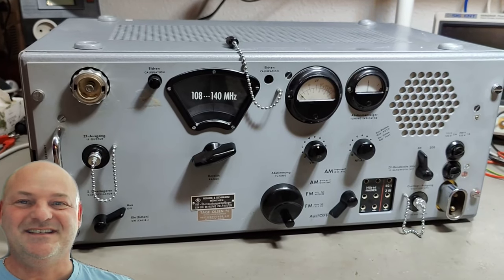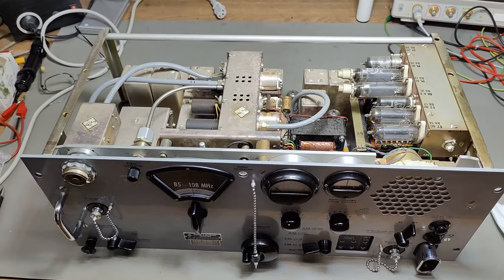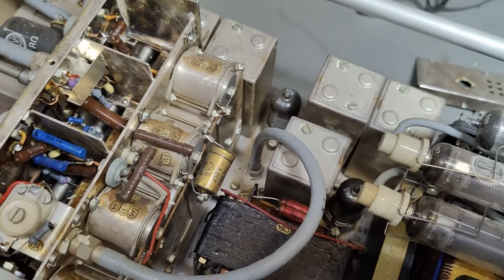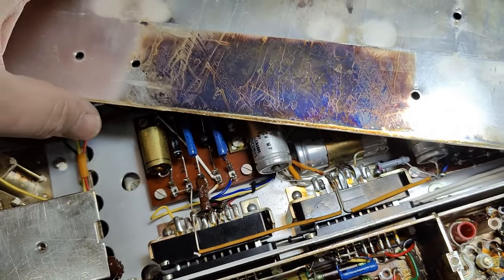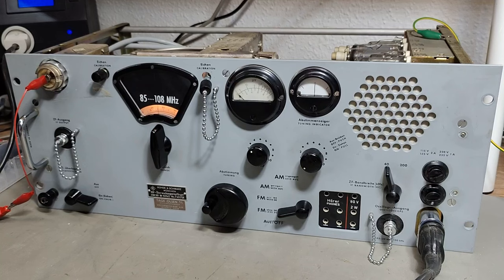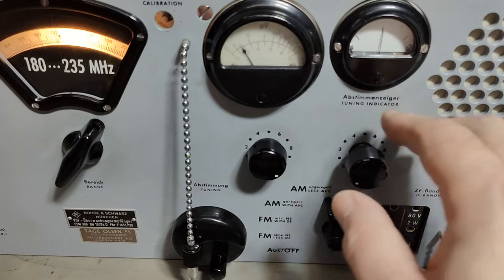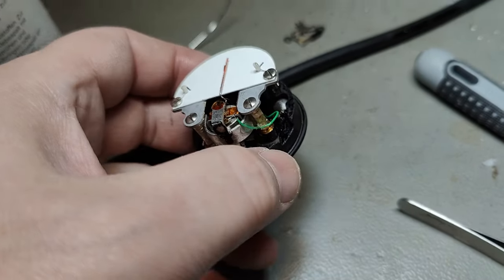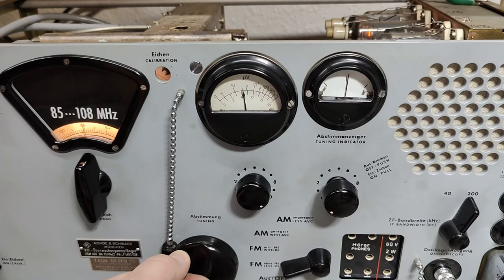Rohde & Schwarz ESM 300 VHF monitoring receiver 1961 test teardown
R&S number BN15074/2 Weight 30.6kg, uses 150Watt,
Frequency 85-300MHz, in 5 ranges, FM and AM,
21 tubes, including 3 voltage regulators, IF 21.4 and 3.4MHz
Antenna connector DEZIFIX B, video show detailed how i repaired the tuning meter :-) I was very happy about how that went.
The broken handle : 63.8mm hole distance, 31.0mm height center of metal,
8mm thick, chrome plated metal. hope to fint one soon.